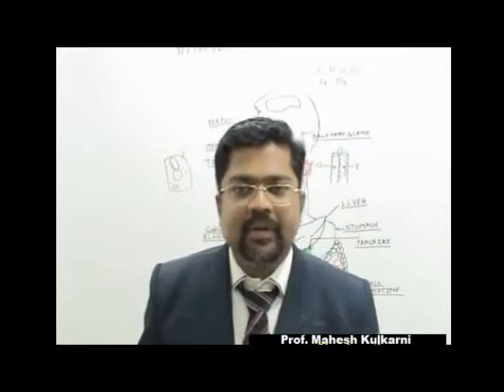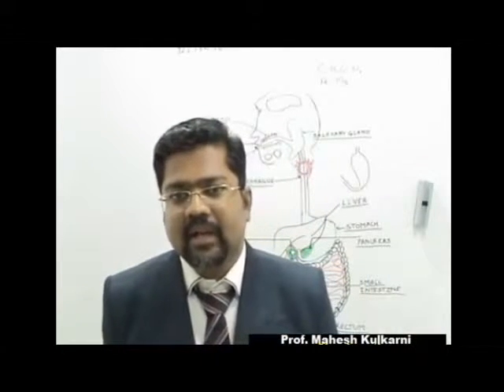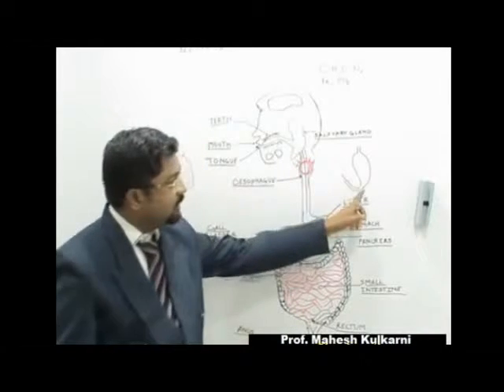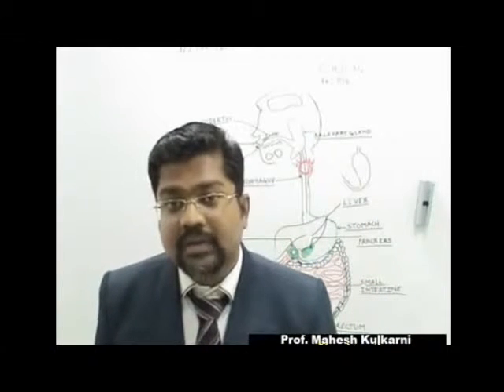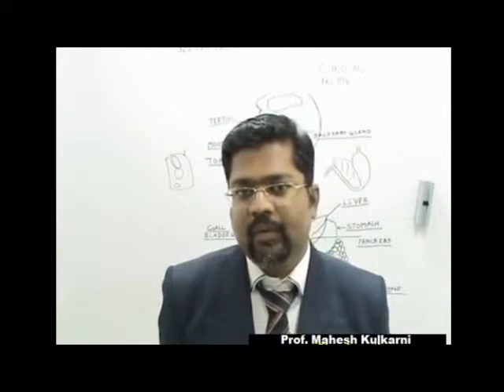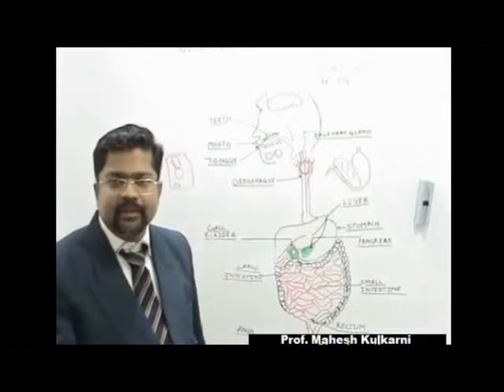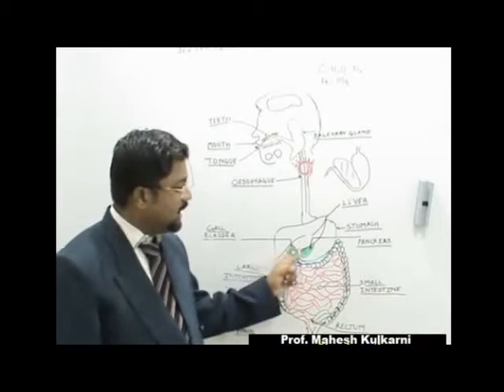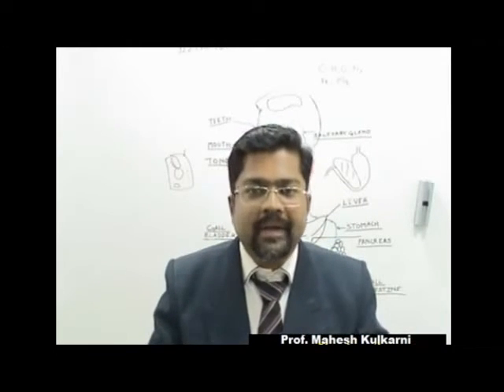Digestive System Part 4 of 4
Biology lecture : We are discussing various organic systems in human body. Here in this educational set of lectures 1 to 4 we are discussing Digestive system. About Nutrition. How food is digested etc. Alimentary canal and related organs like Liver, Pancreas etc . Lecture also includes the information about enzymes related to digestion.